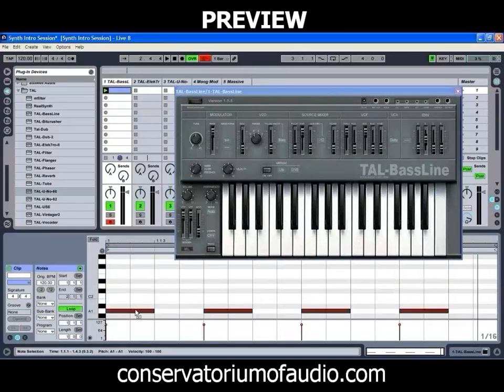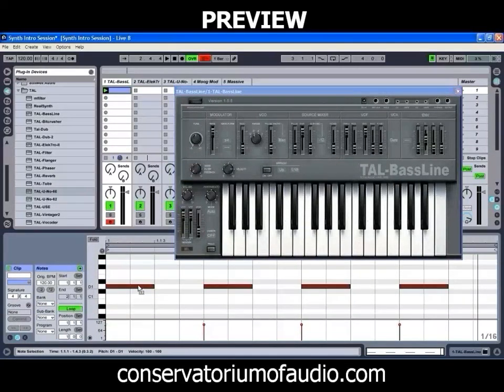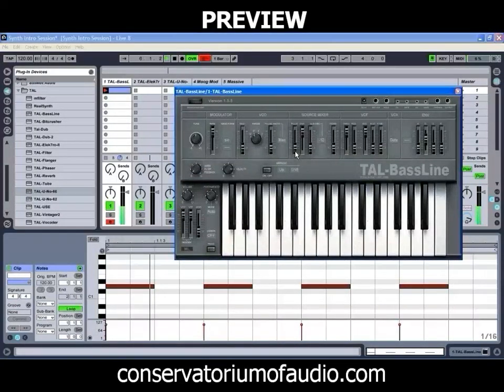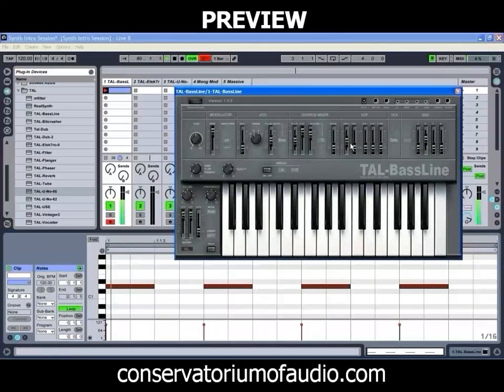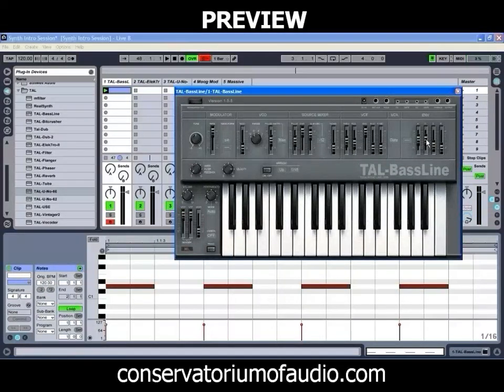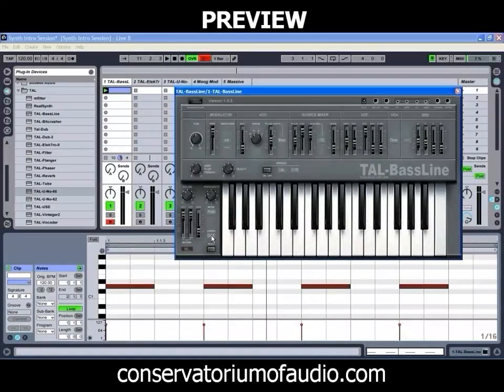PREVIEW - Introduction to Synthesis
A preview of the Introduction to Synthesis tutorial, now available from Ben Rosser's Conservatorium of Audio.

In this tutorial we look at many different aspects of synthesisers and synthesis, including:

- What the main modules of a typical synthesiser are and what they are used for.
- The common signal flow within most synthesisers, for both audio and modulation.
- Understanding the main basic types of modulation and the type of sound that they produce.
- How to create a variety of typical sounds from the different modules of a synthesiser.

Featuring free VST plugins from Togu Audio Line, as well as Native Instruments Massive and Arturia Moog Modular.